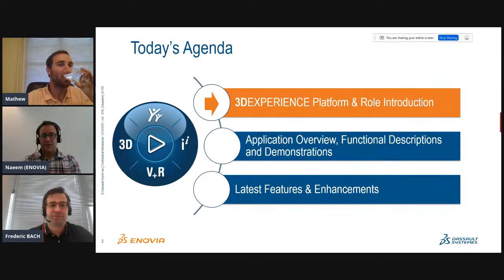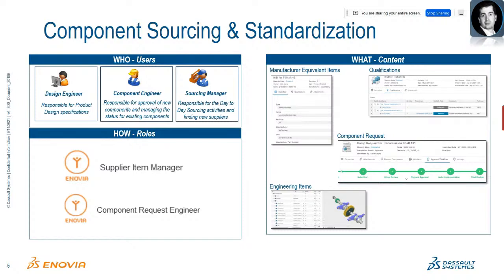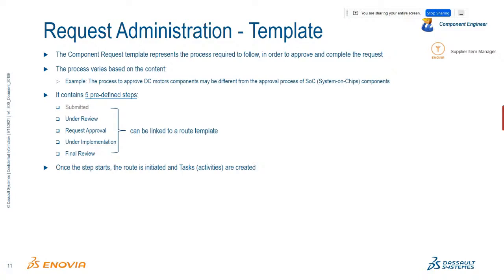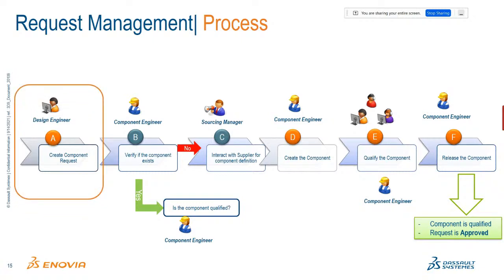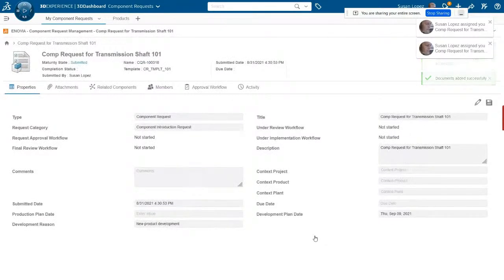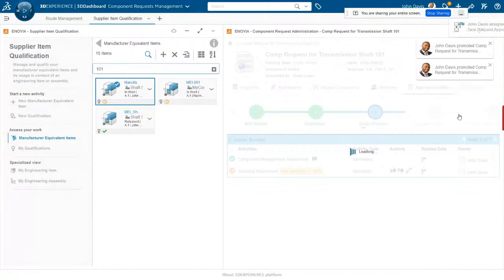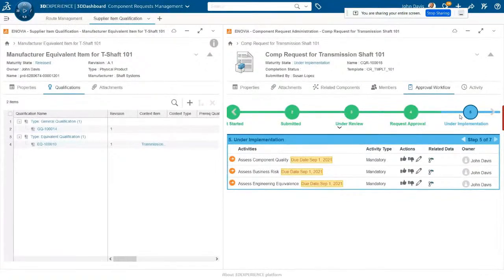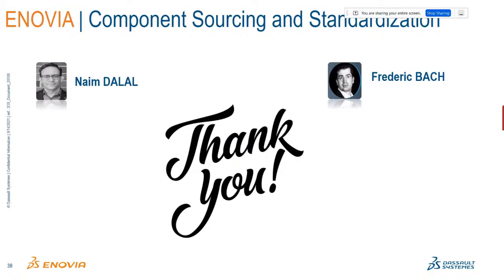ENOVIA Role Deep Dive: Component Sourcing & Standardization (XCR/XSP)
We invite you to join us live on September 14th @10am EDT for a deep dive webinar focusing on the roles for Component Sourcing and Standardization (XCR/XSP).

We will be reviewing the major capabilities of these roles that provide the connection between Engineering and Sourcing through external component introduction, approval and qualification process.